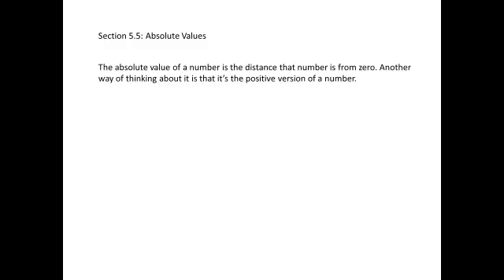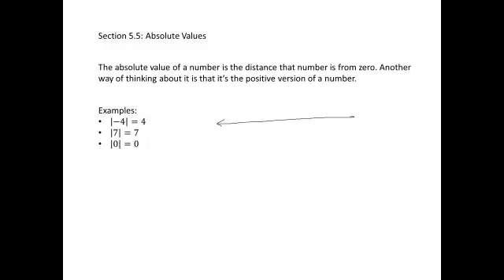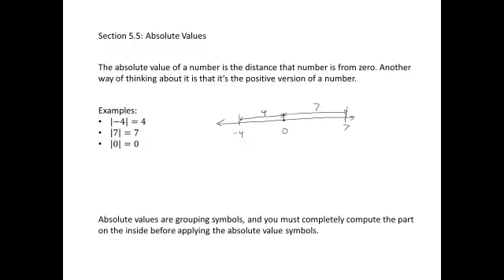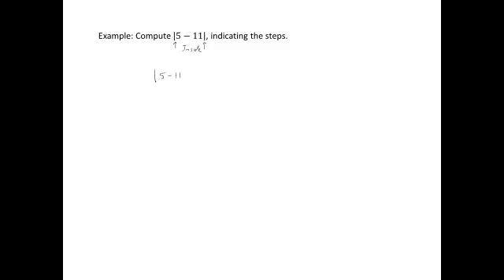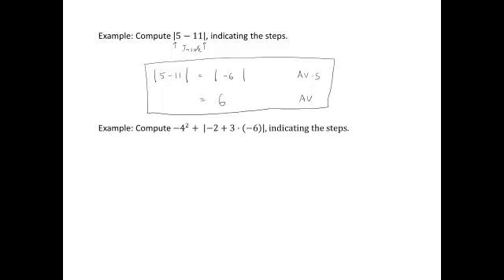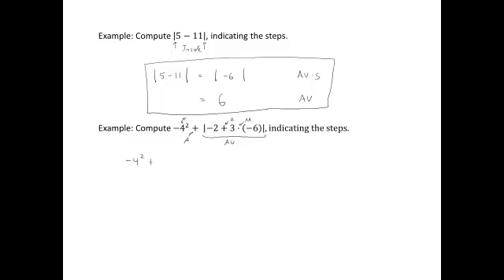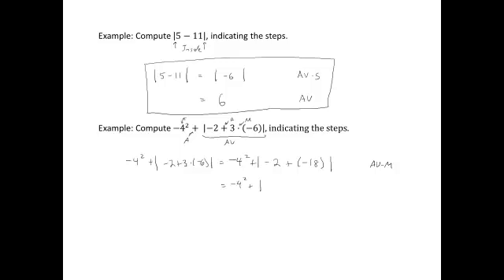W5.5.mp4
5.5 - Absolute Value